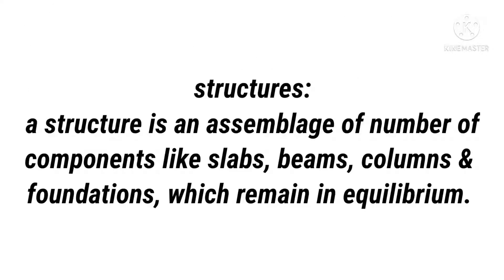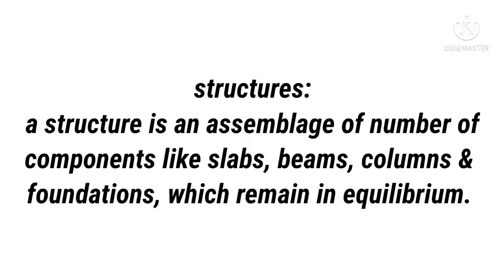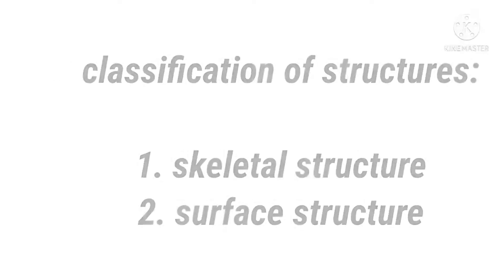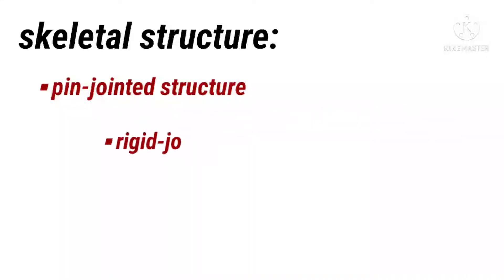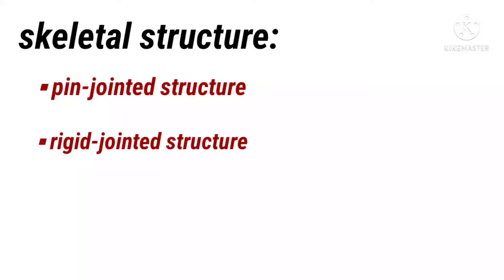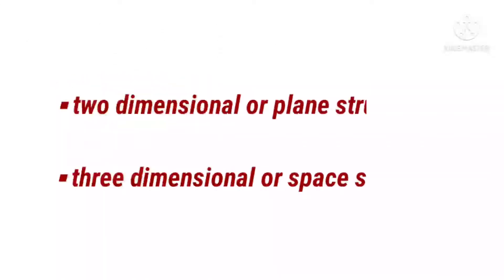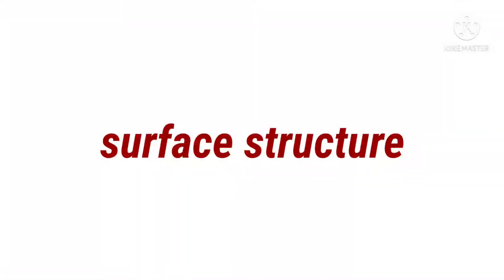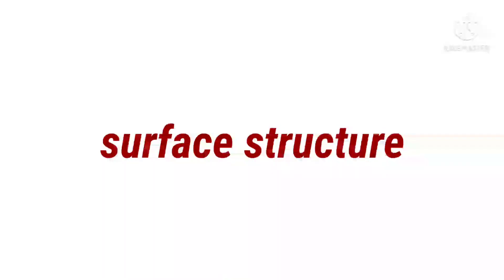structural analysis introduction |classification of structures|civil engineering